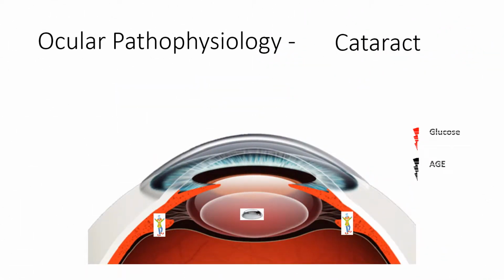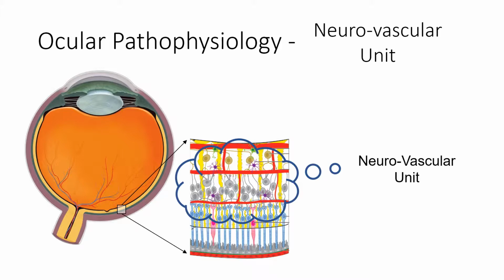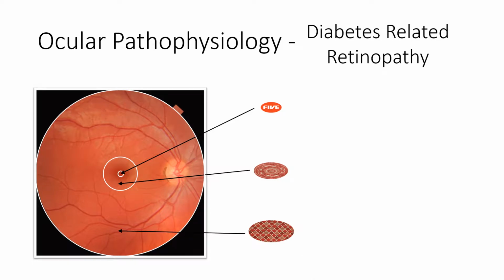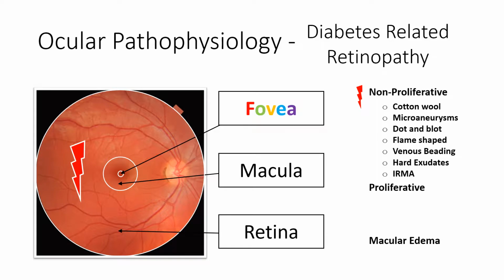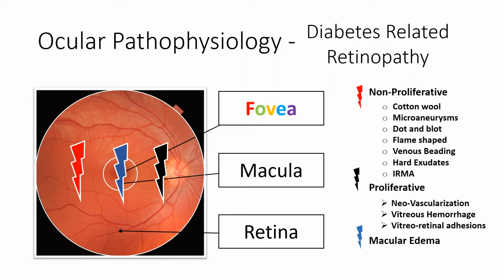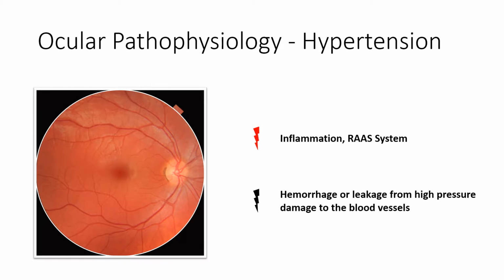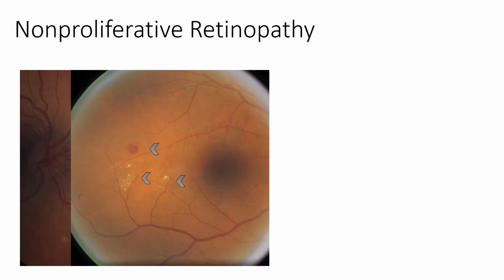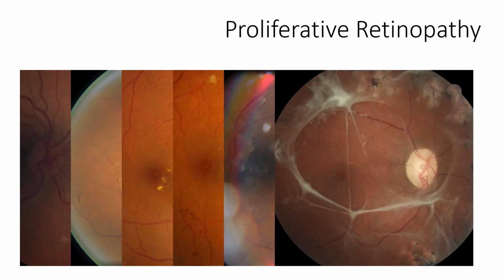The Eye & Diabetes: Ocular Pathophysiology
Introduction video that describes how diabetes causes changes to the retina of the eye, also known as diabetes related retinopathy, and how diabetes can cause cataracts. It includes other risk factors such as UV radiation and hypertension, referred to as blue light and high blood pressure on development of ocular diabetes complications for people with diabetes. Lastly it summarizes and shows example images of nonproliferative, proliferative and macular edema.